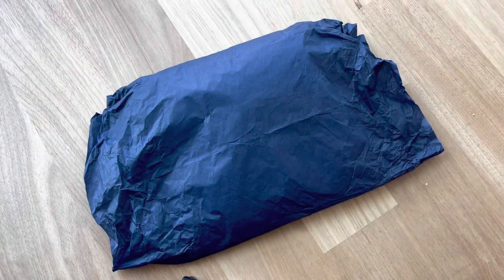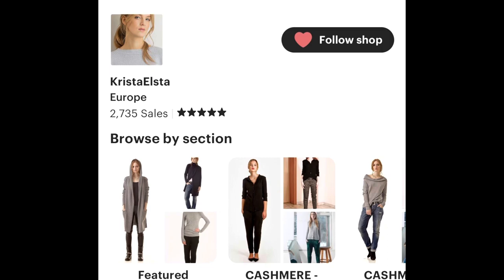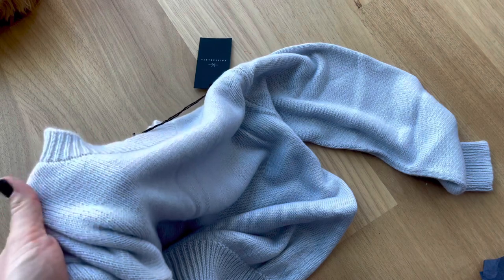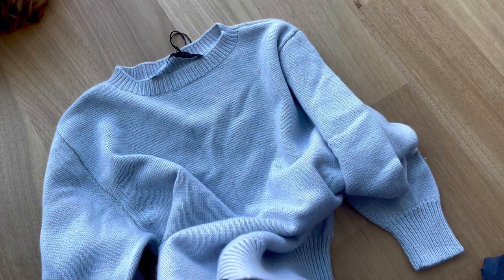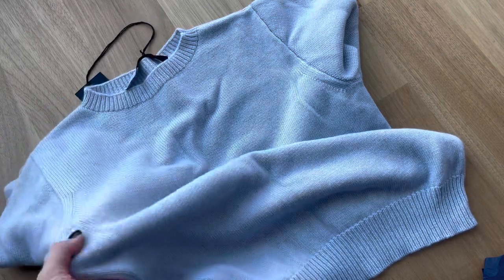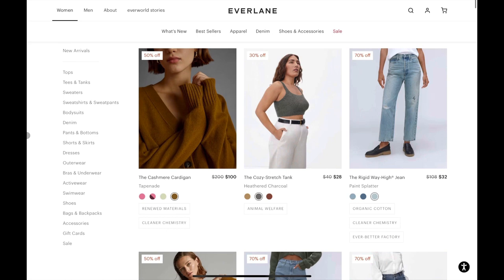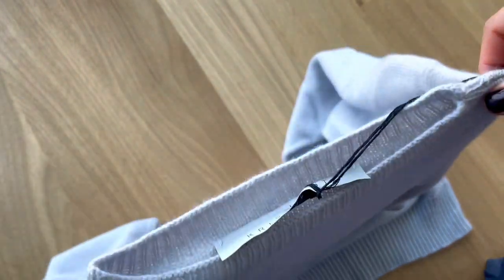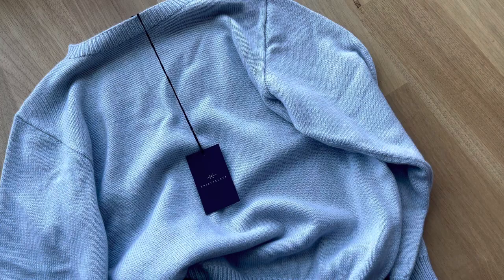MEGHAN MARKLE’S DOCUMENTARY SWEATER | WOULD I RECOMMEND?! 🤔 | GIRLGONELUX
Hi loves! 👋🏼

Have you watched Meghan & Harry’s Netflix documentary? If so, you’ll remember a clip of Meghan wearing a beautiful light blue, almost lavender-like cashmere sweater. Well, I did some digging & found the storefront where it’s believed the sweater was purchased. It’s on Etsy!! 🤯

In this video I do a full review & unboxing of the Krista Elsta sweater purchased from Etsy. Find out my thoughts & whether I’d recommend it 🙀

🔗Links

Krista Elsta storefront (Etsy)

Krista Elsta website

Link to the Krista Elsta Frida Cashmere blend sweater (exact one shown in this video)

MBoutique Base Shapers